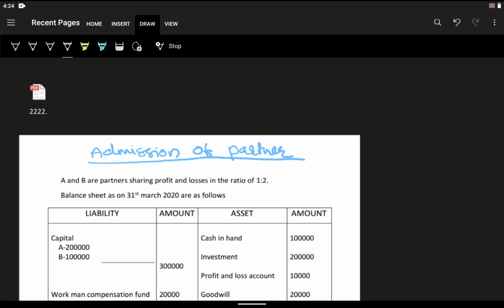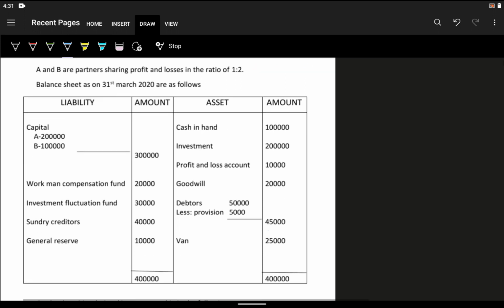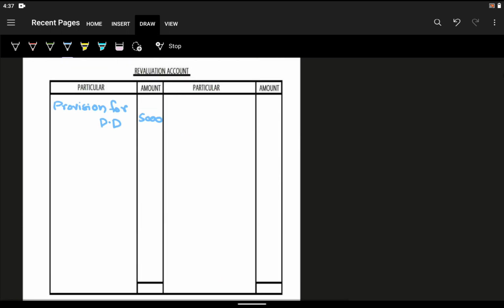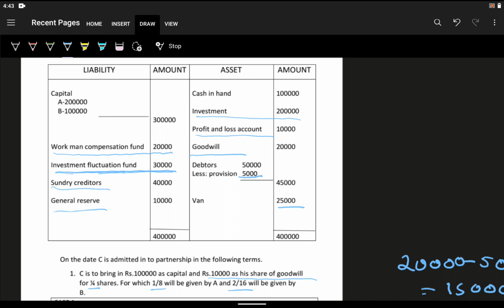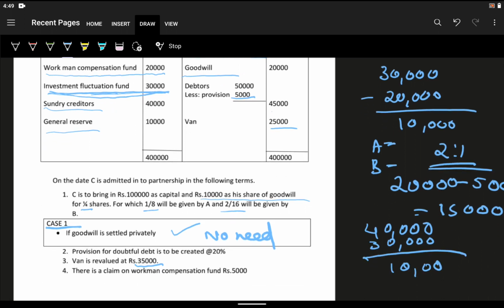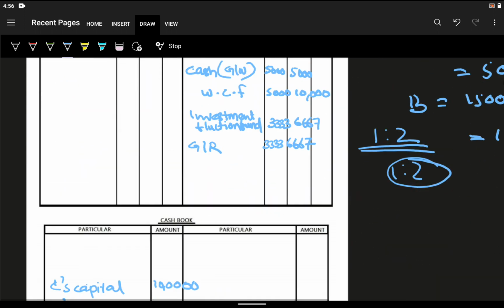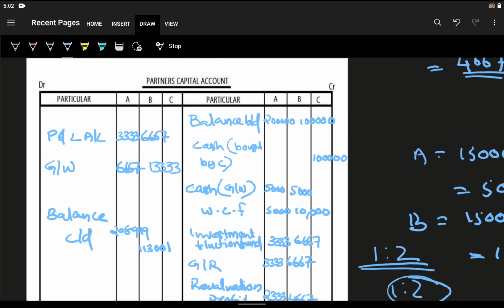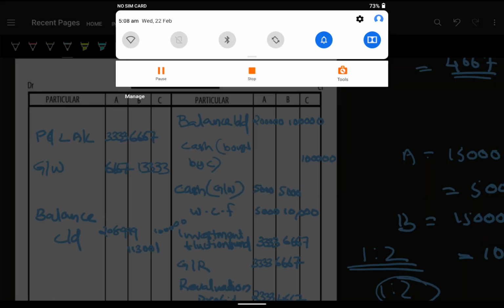ADMISSION OF PARTNER PART 1